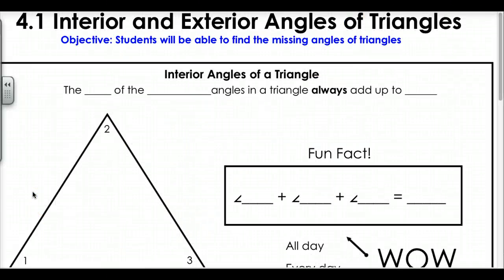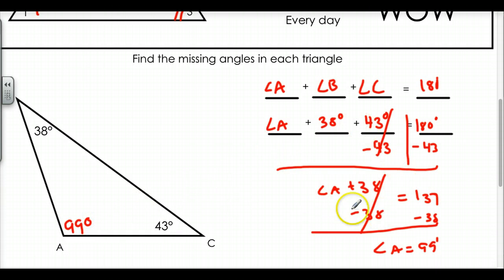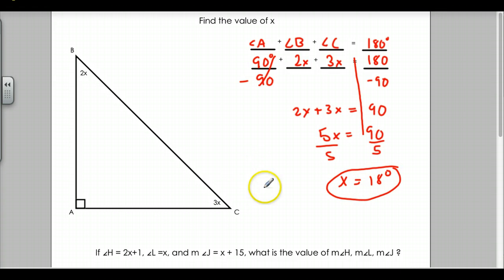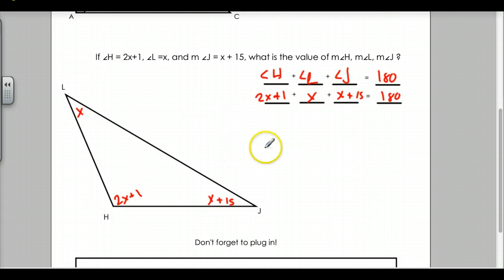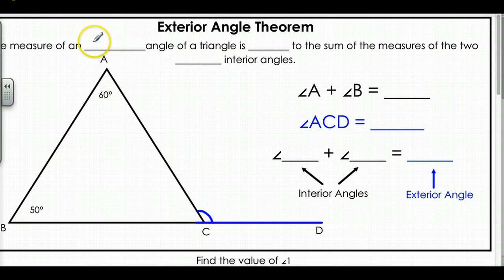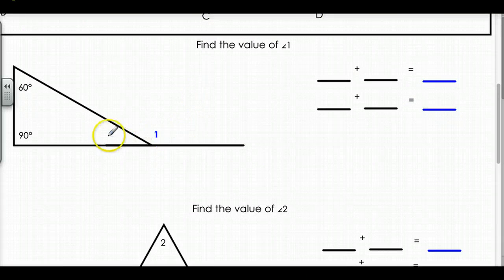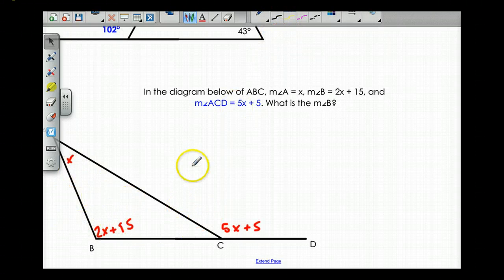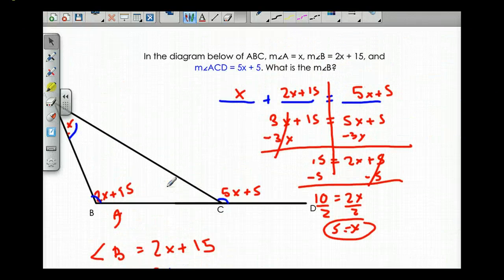4.1 Interior and Exterior Angles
The sum of the interior angles is...WAIT. You have to watch to find out. Nice try.